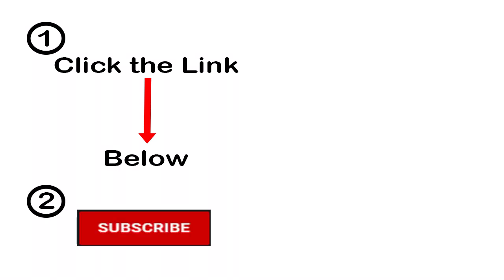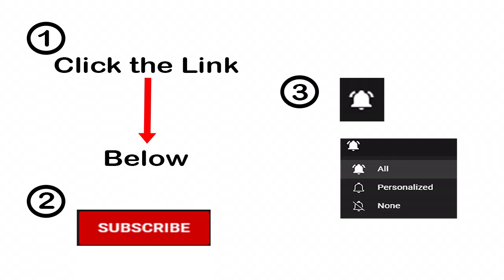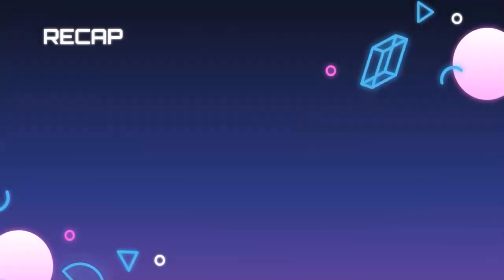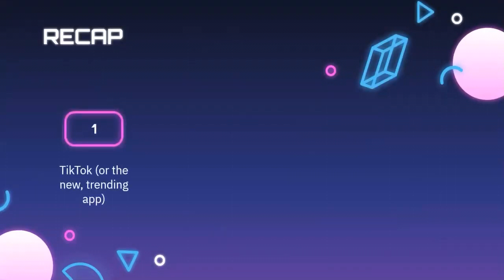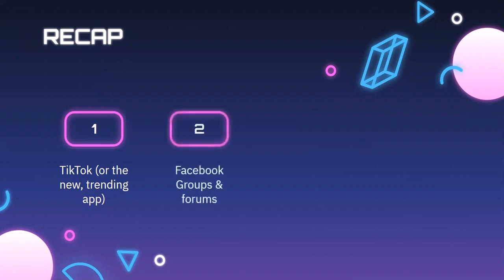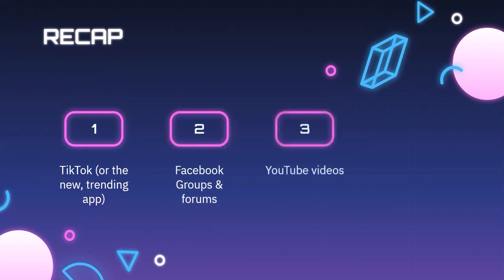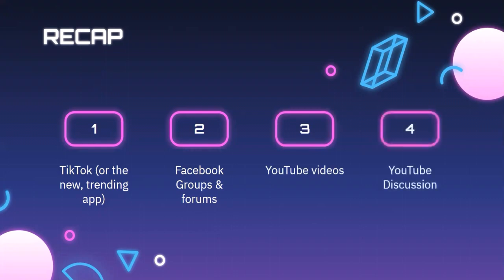Can you earn $4000 A Month without Facebook Ads?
Today I want to show you a way that you can make money online WITHOUT using PAID Ads on channels  like Facebook, Instagram, or YouTube.

One question I see out there pretty often is, if it's ONLY possible to make money online and grow your business if you're spending money on traffic sources like these.

The truth is, absolutely not!

You can easily grow and scale an Online Business just from free traffic you get online.

Today I'm going to give you my favorite places to get free traffic right now that aren't costing me a penny in advertising.